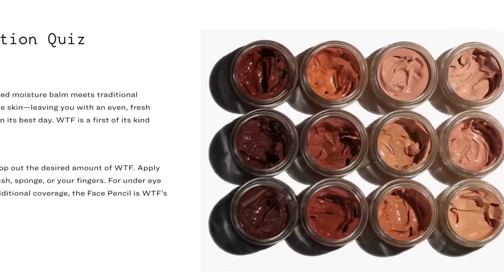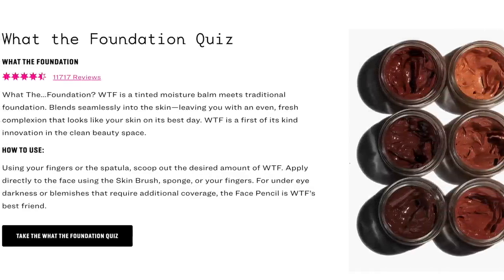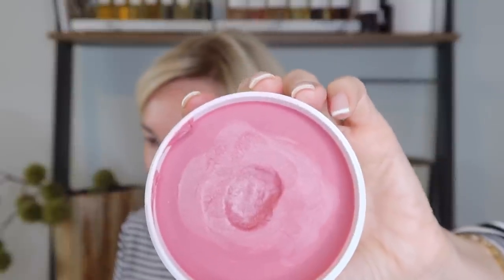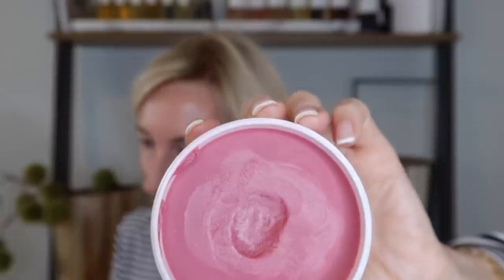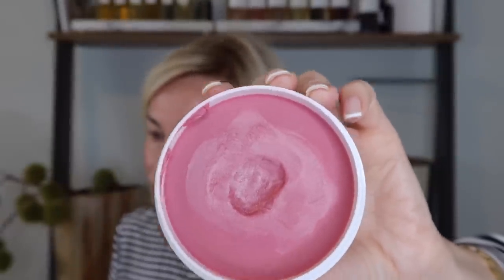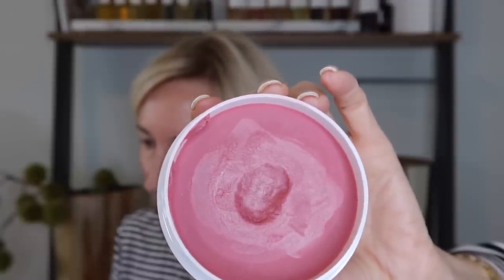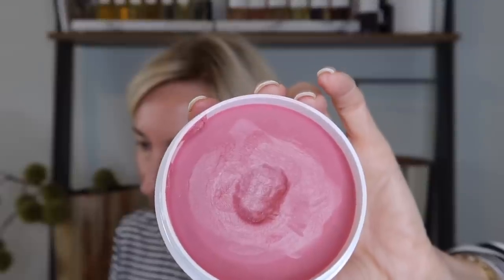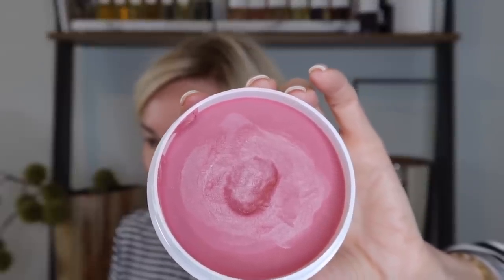FULL FACE OF JONES ROAD BEAUTY | NO MAKEUP MAKEUP | OVER 50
Today, I am so excited to be sharing a FULL FACE of Jones Road Beauty.  I fell in love with the new! Jones Road Setting Powder and was lucky enough to be sent a box of goodies from the brand.  Thank you. Thank you!
This makeup is fantastic for those of you looking for a natural no-makeup makeup look!  Perfect for SUMMER as well!

Products Mentioned:
JONES ROAD BEAUTY:

What the Foundation in Light

Face Pencil in 5

Miracle Balm in Flushed

Jones Road Setting Powder Pink *LOVE!!
Powder Brush

The Bronzer in Dusty Rose * LOVE!

The Best Eyeshadow - these are great!
Ash
So Pretty

The Best Pencil- Black

The Mascara- LOVE!

Lips- Miracle Balm in Flushed!

Perfumehead Somewhere

Gorjana Necklaces - Harlow Necklace

Parker Necklace

Necklace Marco Bicego

BK Beauty- Abby15

Code-ABBY10

Code -ABBY10